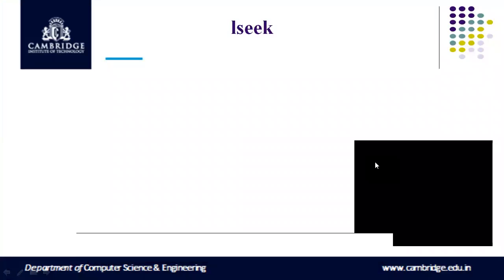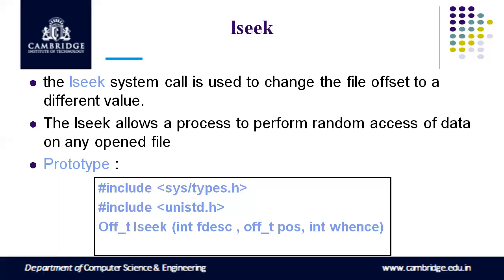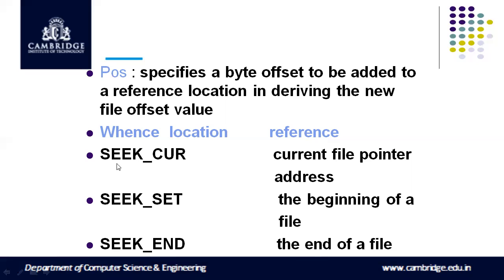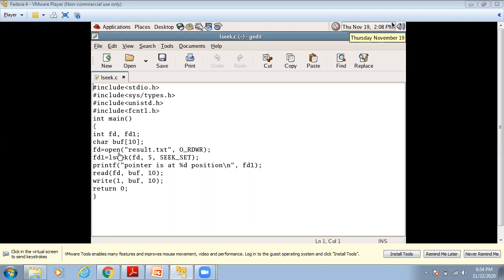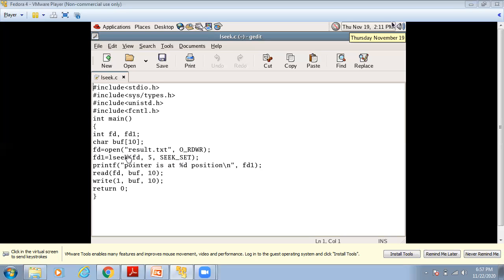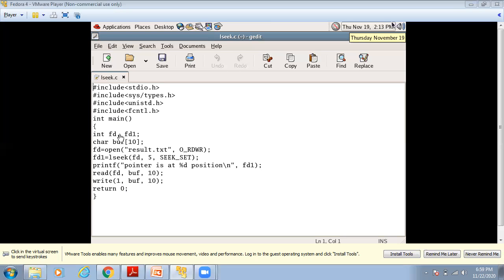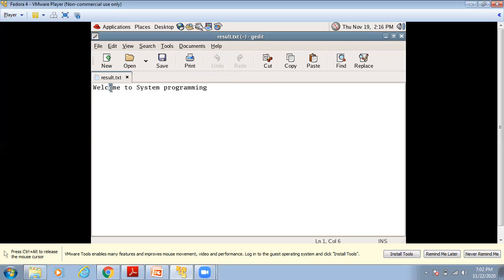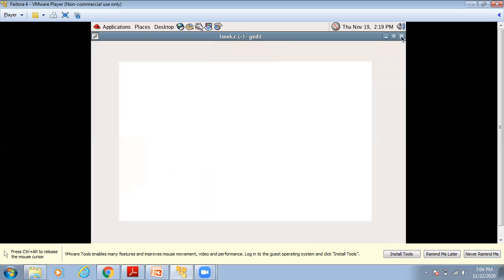lseek API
Prof. Shilpa S B | lseek API |  MODULE 3 | 18CS56 | UNIX Programming | VTU